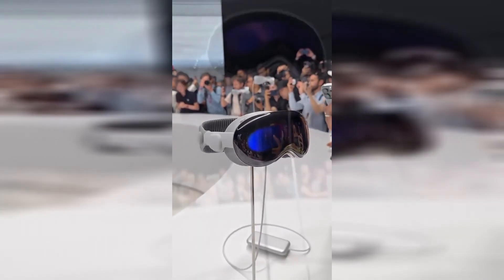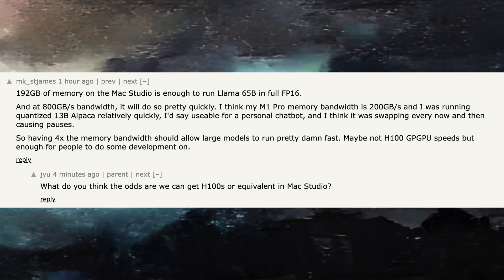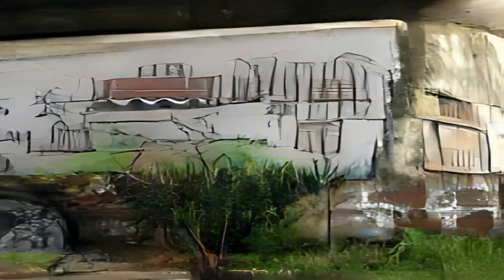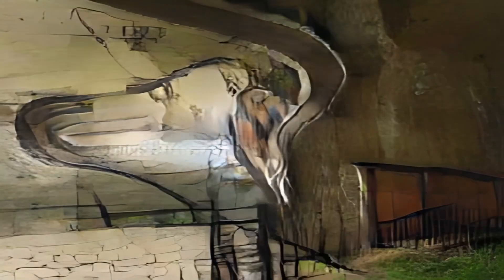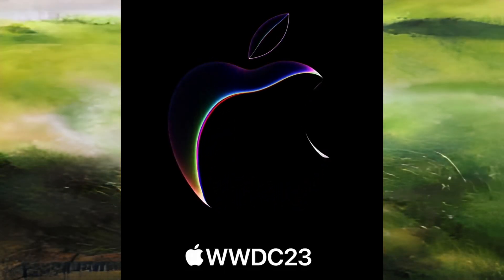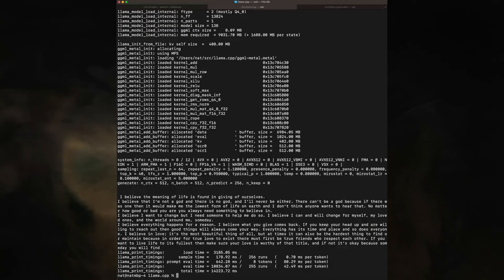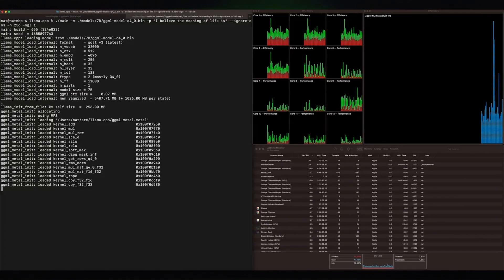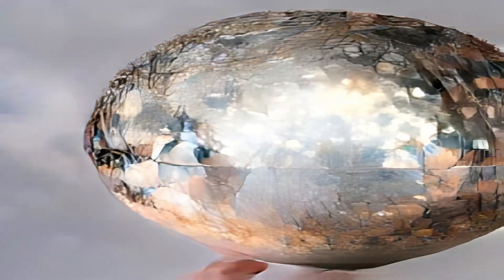Can Apple M2 Ultra Run Falcon 40B FASTER than nVidia?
Attribution:  Apple WWDC 2023 Livestream

NOTE: this video contains AI generated images
NOTE: this thumbnail contains AI generated images